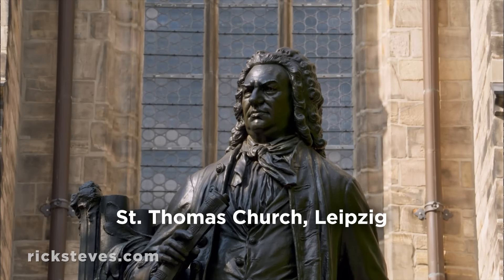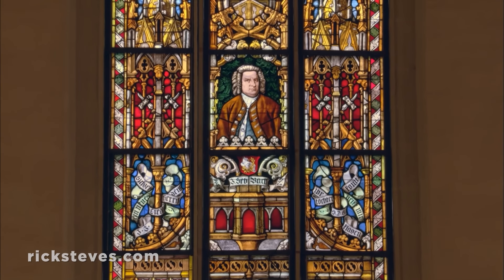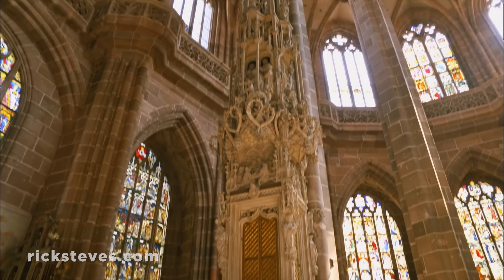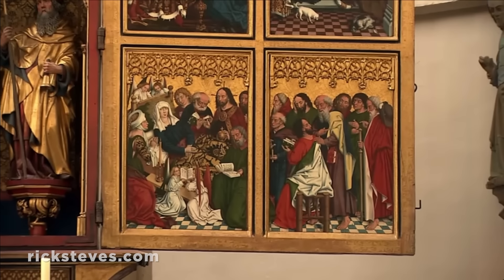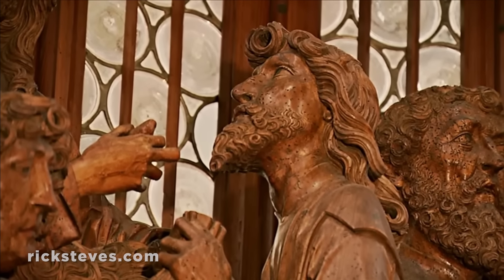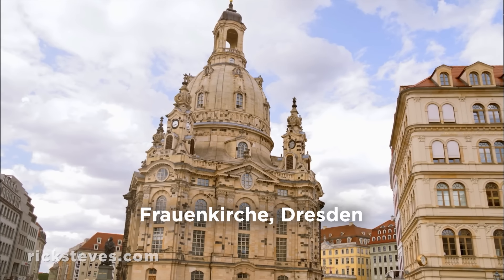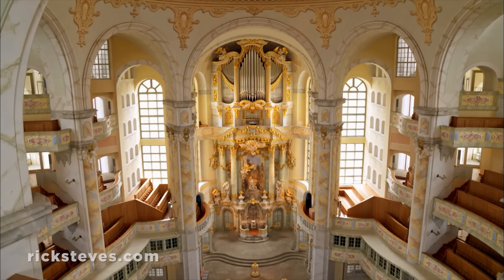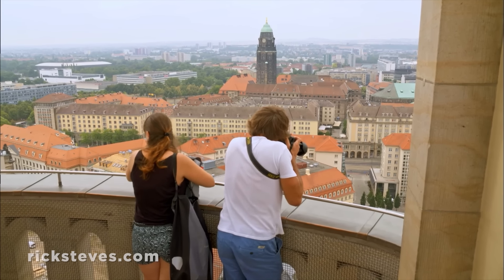Churches of Germany — Rick Steves' Europe Travel Guide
The Reformation ushered a new Protestant ambiance into Germany’s places of worship — one conveying strength, humanism, and a more natural spirit. More Germany travel info

00:00 St. Thomas Church, Leipzig
00:52 St. Lawrence Church, Nürnberg
01:59 St. Jakob's Church, Rothenburg
03:03 Berlin Cathedral
03:37 Frauenkirche, Dresden